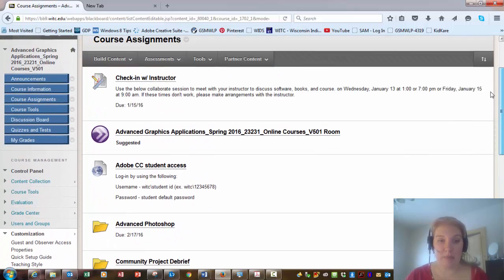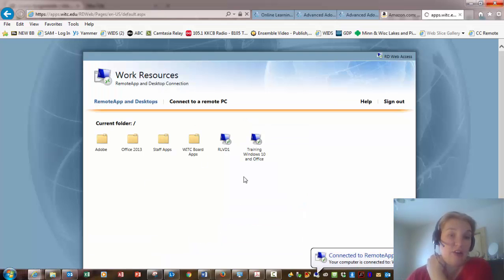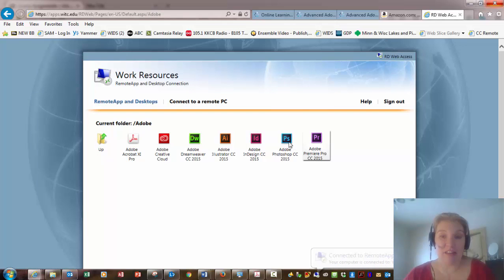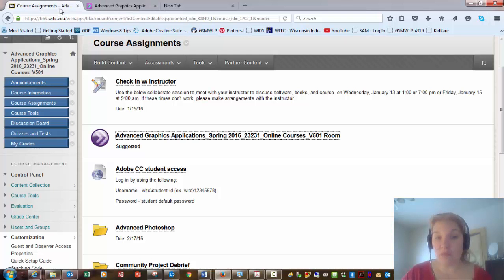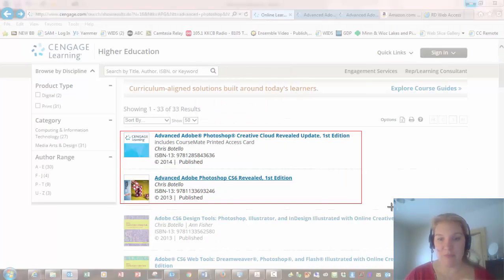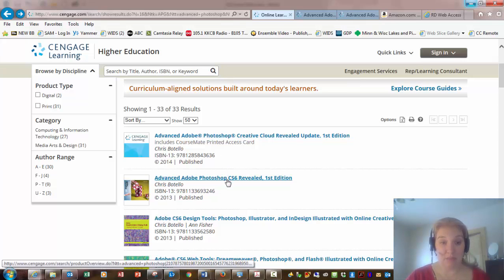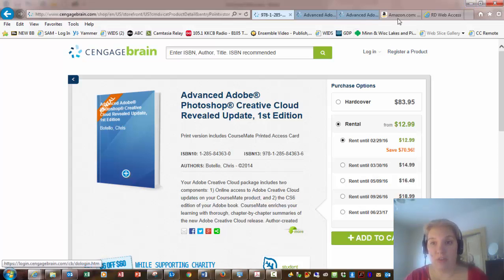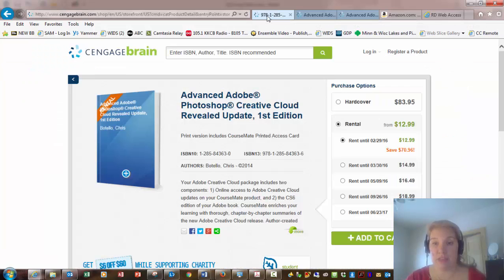Advanced Intro S16